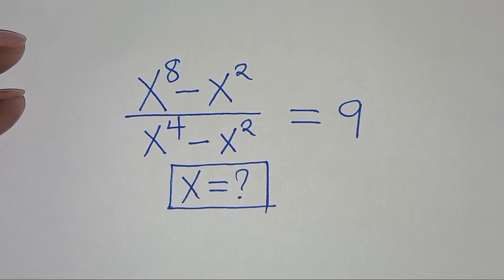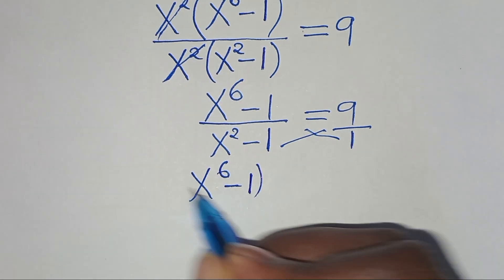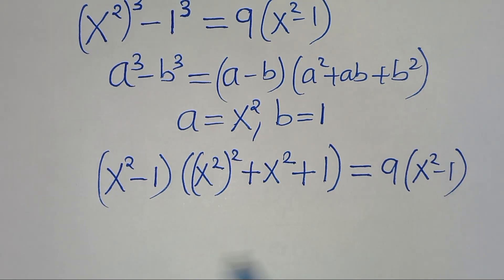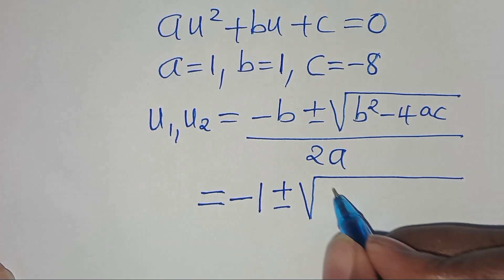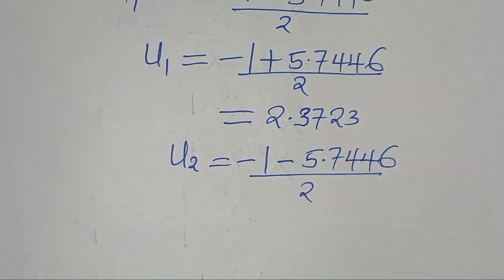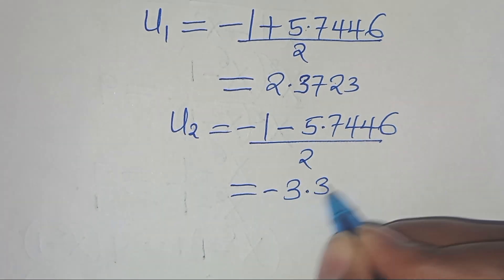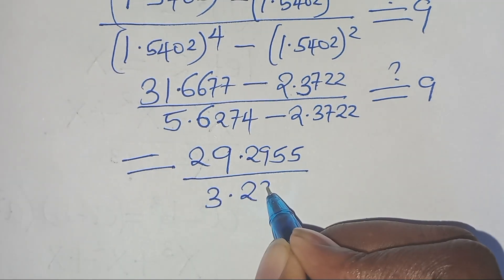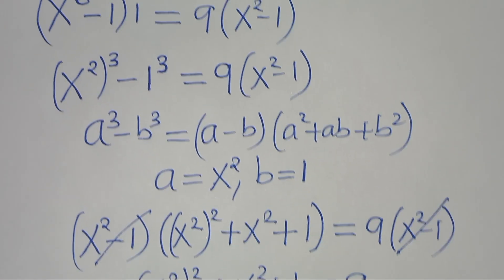Germany | Can you solve this?| Math Olympiad